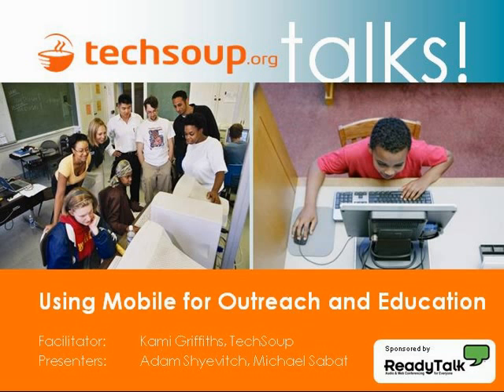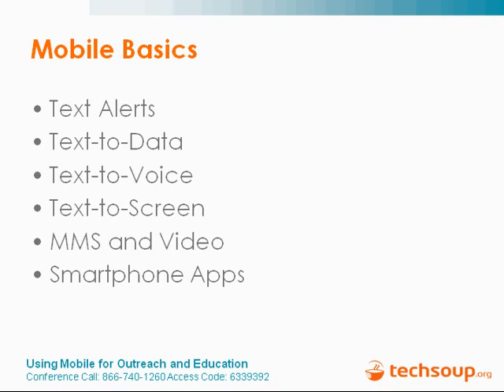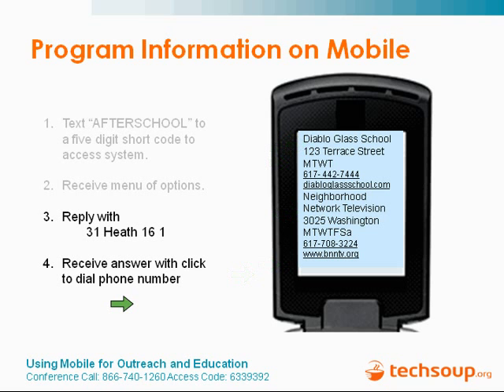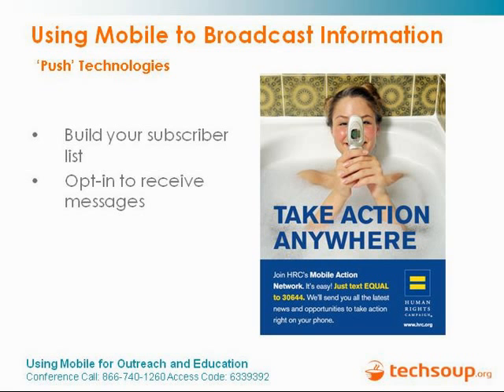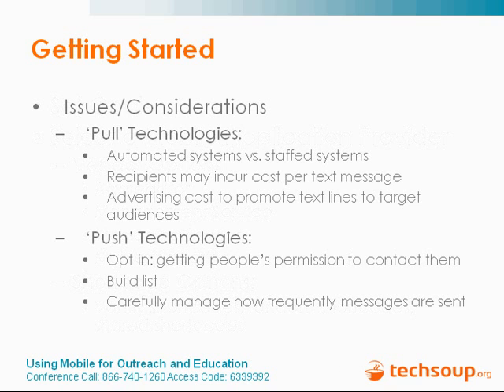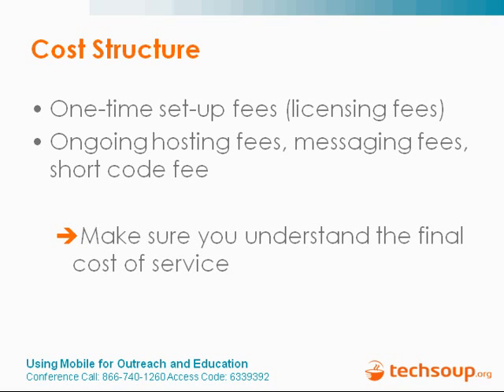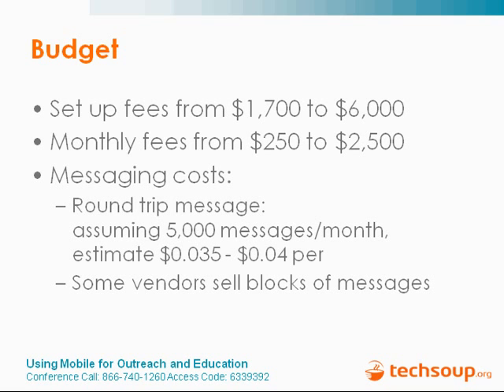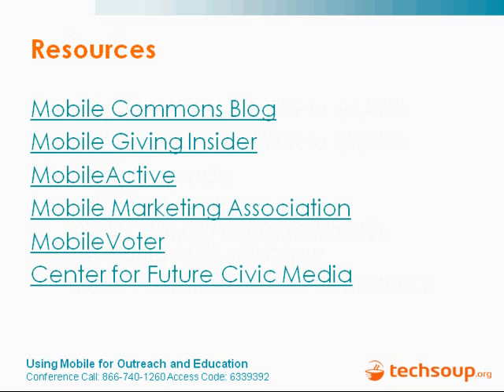Webinar - Using Mobile Technologies - 2009-07-16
You keep hearing how mobile phones are a great way to reach a large audience of people, but how can your nonprofit or library use this technology, and where do you start?

Join Kami Griffiths for a webinar about using mobile technologies for outreach and education. She interviews Adam Shyevitch, Teen Initiative Director at Boston After School & Beyond, who shares information about how their organization is using mobile technology for their outreach efforts. We also hear from Michael Sabat of Mobile Commons, a company that develops web-based applications to launch interactive mobile campaigns including text messaging, voice calls, and web-based components.

Learn from their experiences and leave with some ideas about how your nonprofit or library can utilize mobile technologies for outreach and education. This webinar is for people who are beginning to explore using mobile technology and have questions on how to get started.